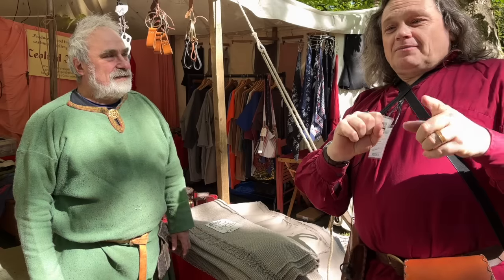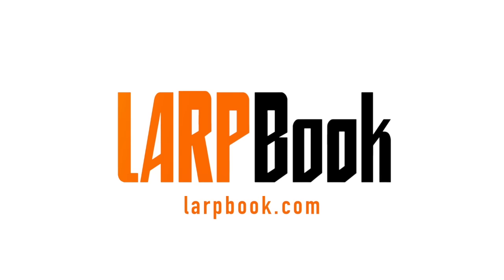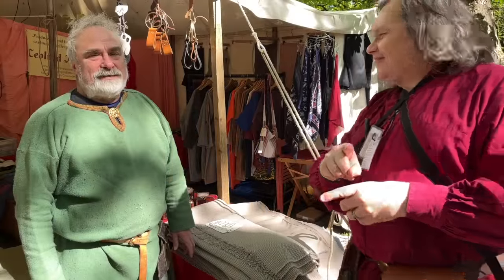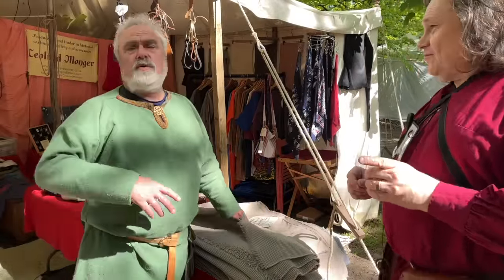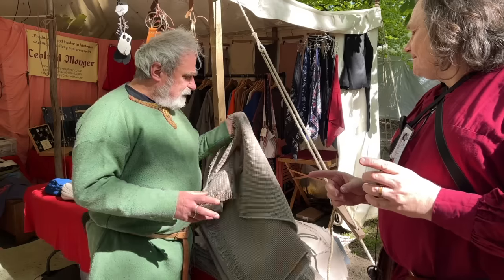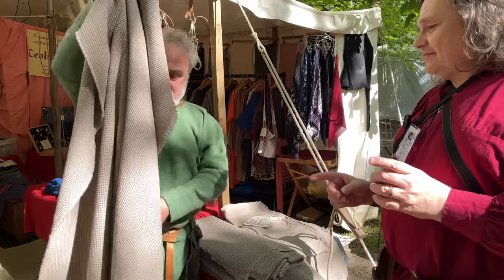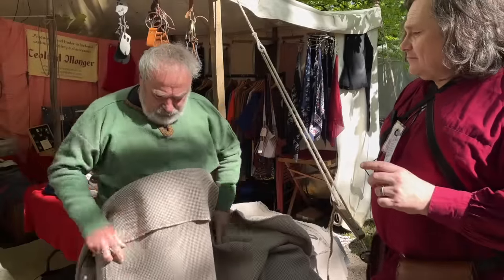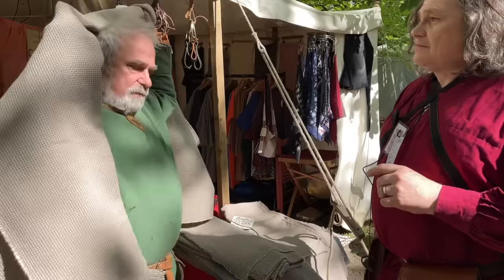How to wear cloth as a cloak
You're at a larp, and it's getting cold; you need a cloak but only have blankets to hand. That's not a problem. Allow me to introduce Keith from Ceolred Monger. He's a dark ages specialist and supplier of historical replicas, and he also knows how to accomplish this.

Rob met up with Keith at Curious Pastimes, where he was selling blankets so that people could use them as cloaks. Also super-warm on the bed. Keith was good enough to show us how to put this style of a cloak.

Also, this isn't a new idea; it is how some people wore cloaks in the past. So this is not just a good idea; it has historical merit.

So watch the vid and learn how to pull your cloak on.